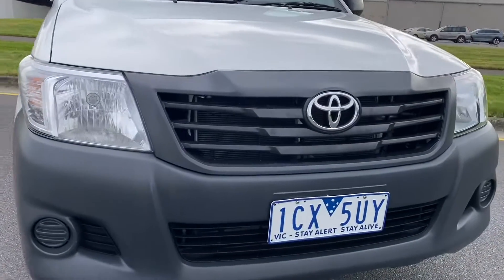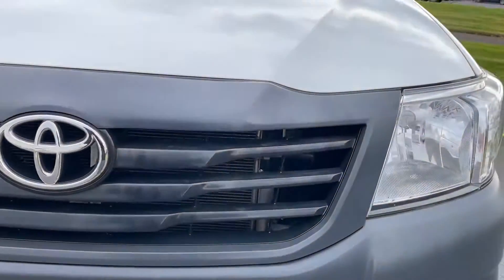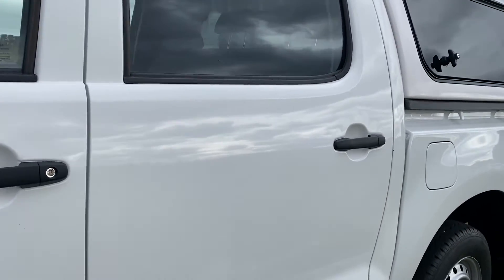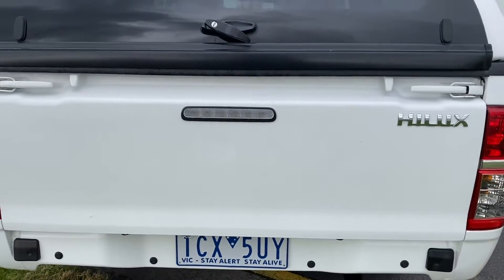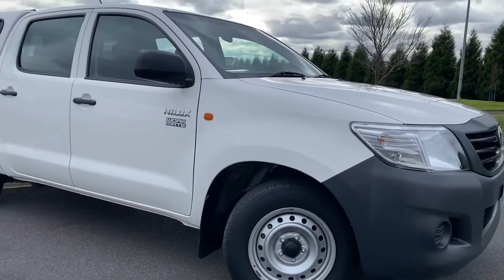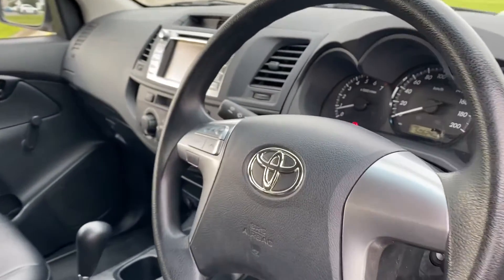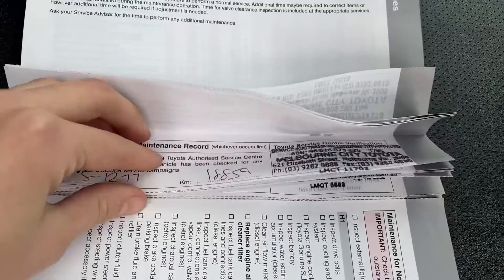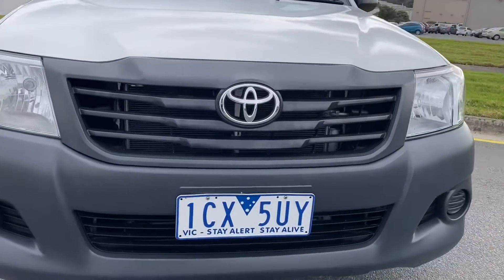2014 HILUX WORKMATE